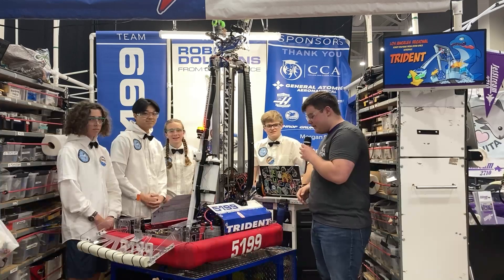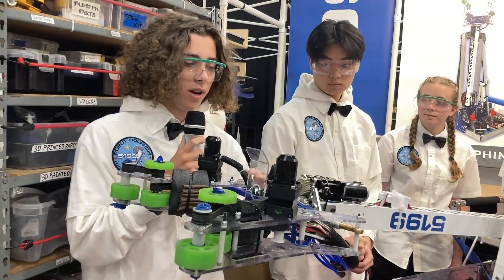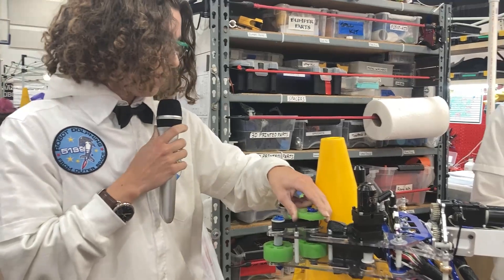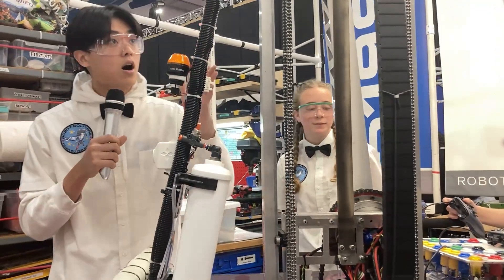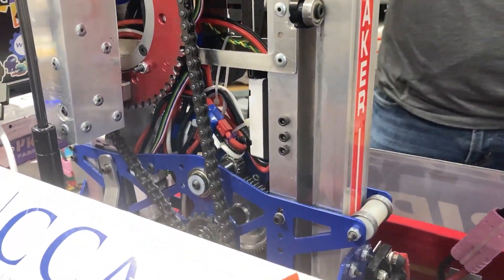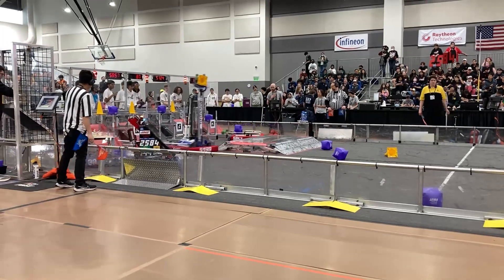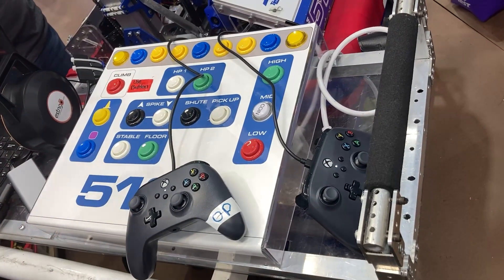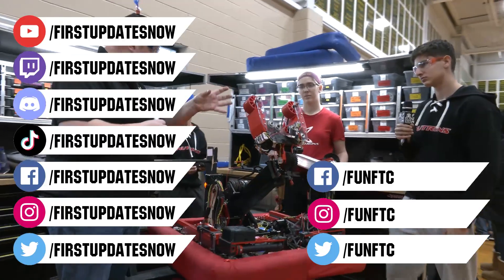Behind the Bumpers | 5199 Robot Dolphins From Outer Space | Charged Up Robot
Winners of the LA regional 5199 has been a team with consistent great performance. Check out their awesome articulating claw, wicked elevator and well done wiring of this Charged Up Robot on Behind the Bumpers.